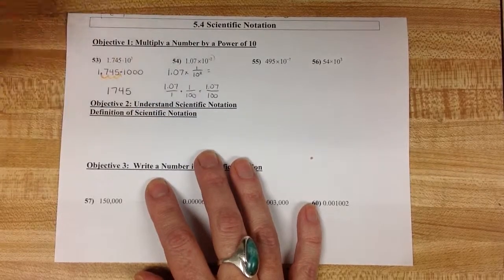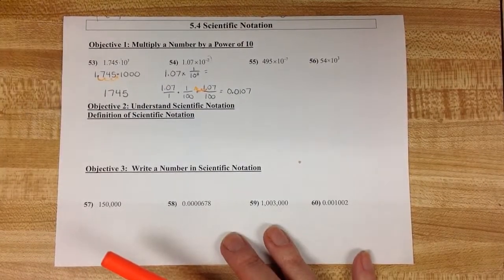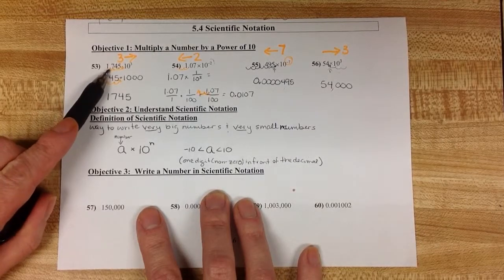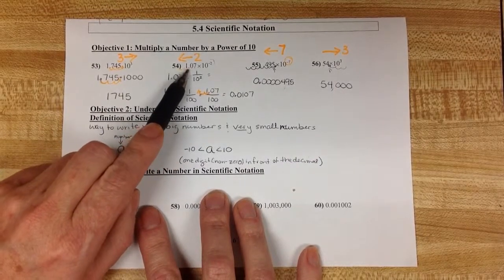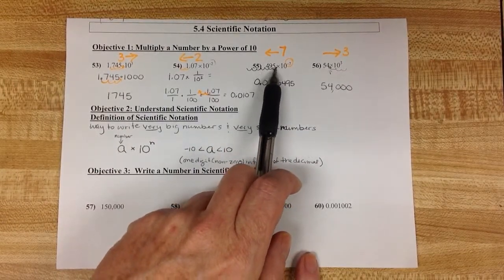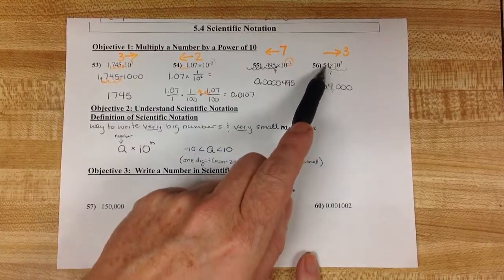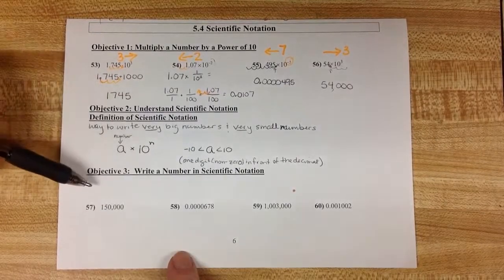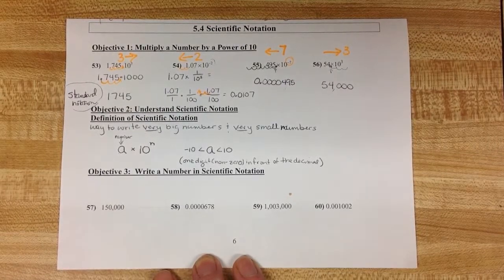MAT 050 5.4 objectives 1,2&3